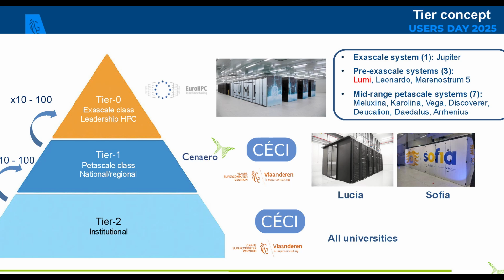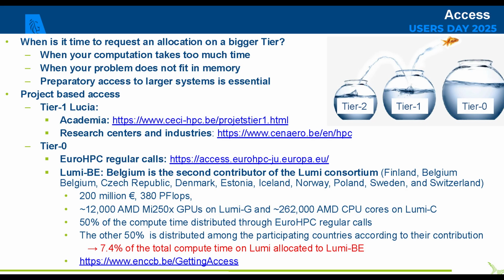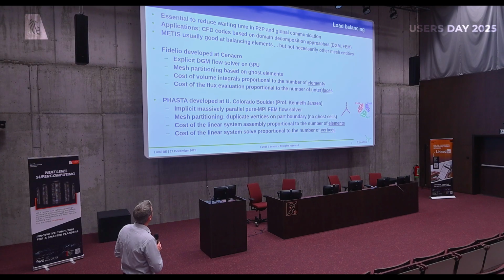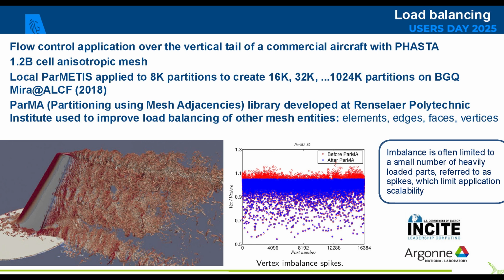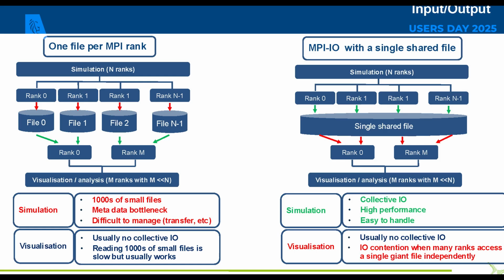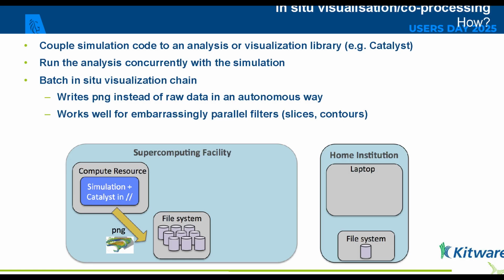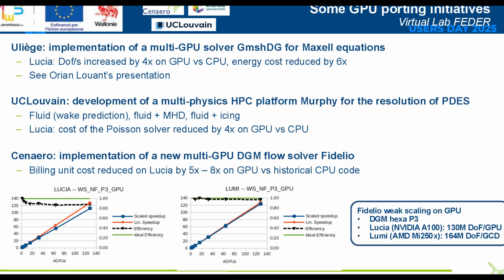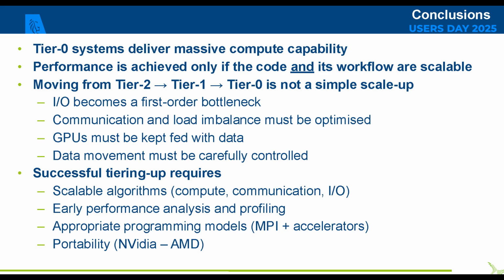UD25 | Tiering up — Michel Rasquin (Cenaero)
Tiering Up — Scaling Scientific Workflows from Local to Exascale Resources
Recorded presentation from VSC User Day 2025

In this presentation, Michel Rasquin from Cenaero explains how scientific workflows can be scaled efficiently across computing tiers, from local and institutional systems to national, EuroHPC, and exascale resources.

The talk introduces the tiered HPC ecosystem (Tier-2, Tier-1, Tier-0) and provides practical guidance on when and how to move workloads to larger systems such as LUMI and future exascale platforms. It highlights the technical challenges that emerge when scaling, including communication overhead, load imbalance, I/O bottlenecks, and GPU utilization.

Using real-world CFD and industrial use cases, the presentation covers:
-Criteria for moving from Tier-2 to Tier-1 and Tier-0 systems
-Access paths to LUMI-BE and EuroHPC resources
-Performance engineering for scalability, including load balancing and profiling
-I/O strategies and in-situ visualization for large simulations
-GPU porting, portability (AMD and NVIDIA), and energy efficiency
-Lessons learned from multi-GPU industrial applications on Lucia and LUMI

The session provides concrete recommendations for researchers preparing their codes and workflows for leadership-class HPC systems.

VSC User Day 2025 – Event Highlights
All insights from VSC User Day 2025 are collected on the official event page, including key highlights, recorded presentations, lightning talks, and additional resources shared during the event.

About VSC
The Vlaams Supercomputer Centrum (VSC) is a partnership between the five Flemish universities and their university associations. VSC brings together expertise in scientific and technical computing and provides infrastructure, training, and services to support research and innovation in Flanders. It promotes the use and added value of high-performance computing across academia and industry.